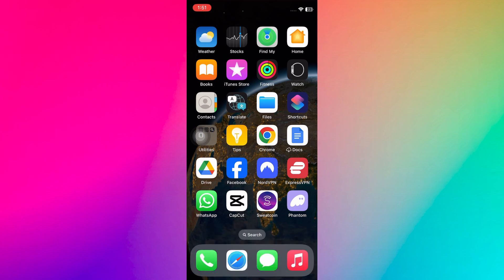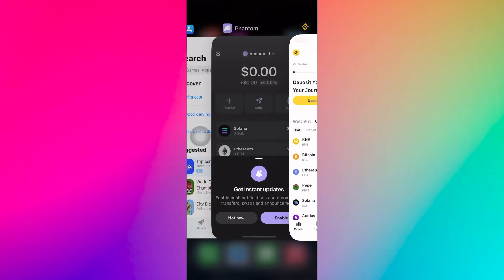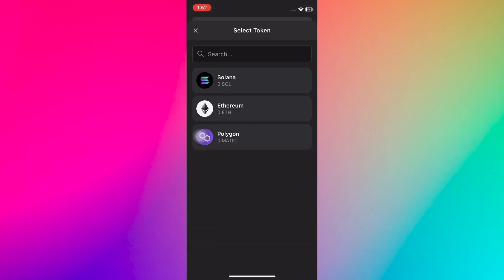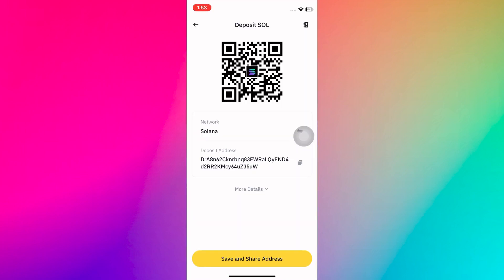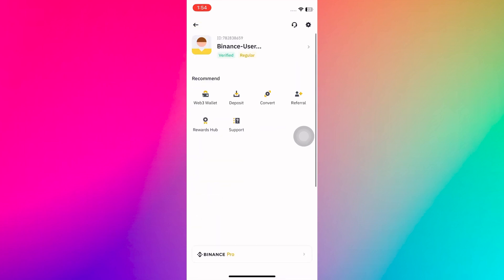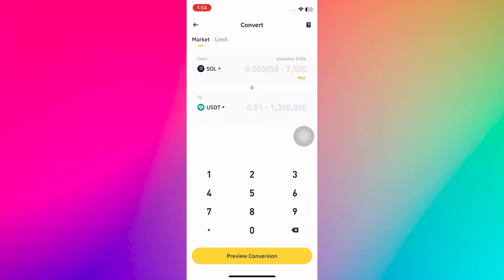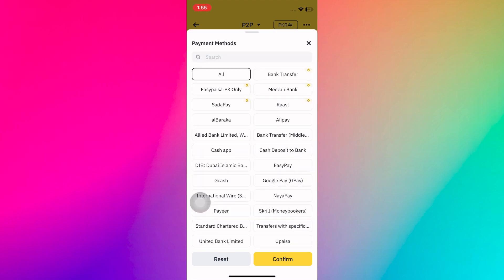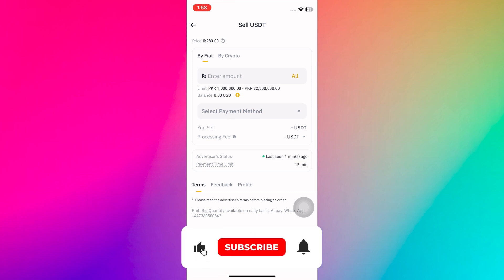How To Transfer Money From Phantom Wallet To Bank Account | (Quick & Easy 2025)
In this video I'll show you how to transfer money from phantom wallet to bank account. The method is very simple and clearly described in the video. Follow all of the steps and see how to transfer money from phantom wallet to bank account.